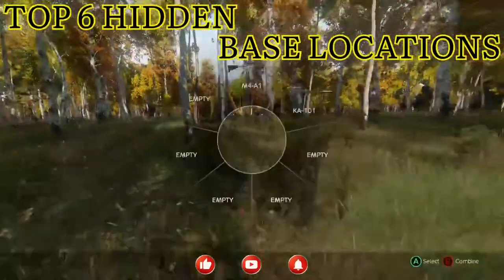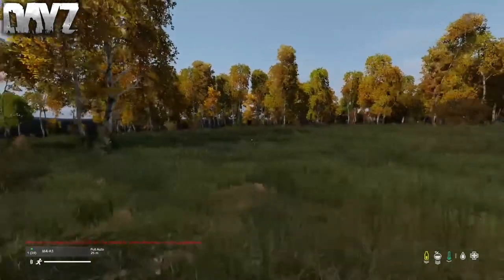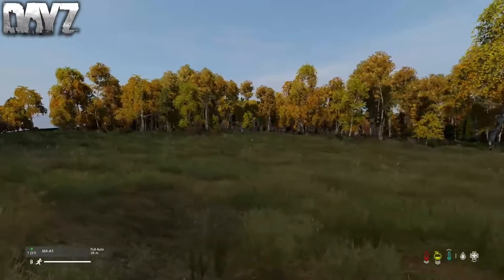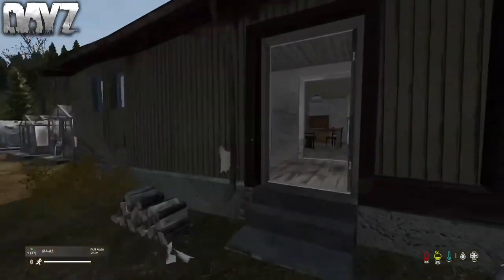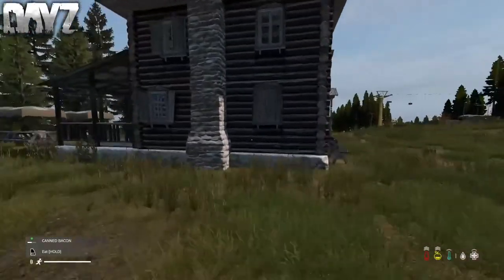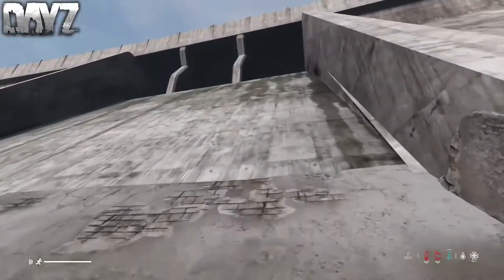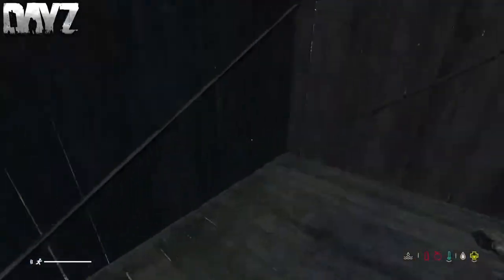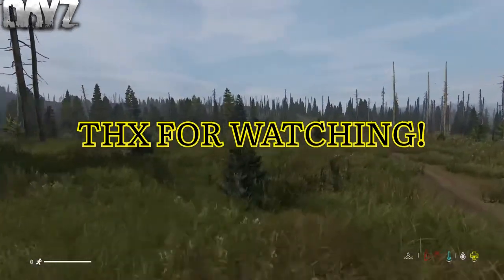Top 6 Hidden Base Locations In DayZ 1.18 | Chernarus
Hey Guys, My Name Is ItsSwiftShotz On This Channel I Post DayZ And Rust Content I’m Trying To Do Some Other Games To So If You Have Any Suggestions Let Me Know. I Hope You Guys Will Enjoy All The Content That I Post!

Chapters:
0:18 Woods Near Tisy
0:43 Woods Near Tisy
1:10 Building Near SinyStok
1:48 Log Cabin
2:24 Plotina SummerCamp
2:54 Hunting Stand
3:23 Outro